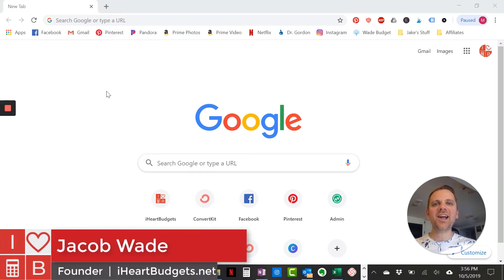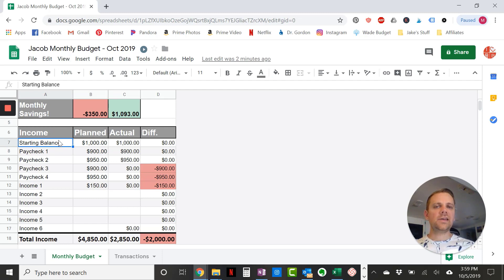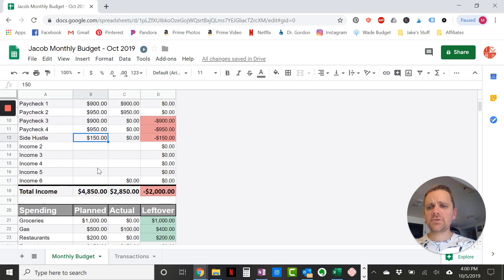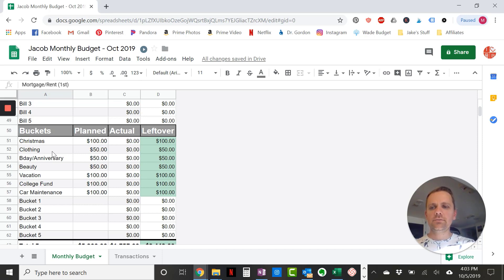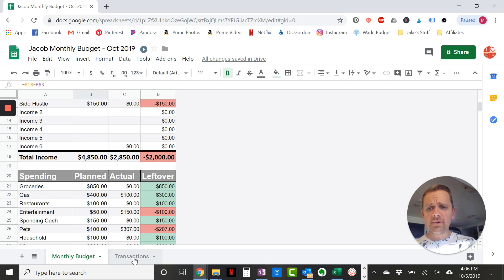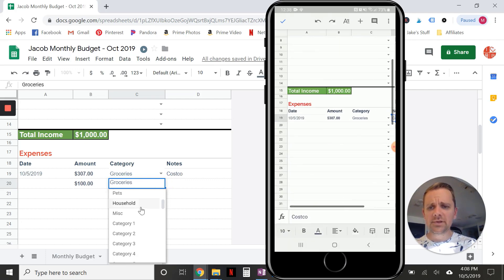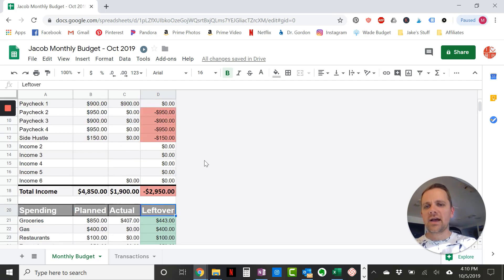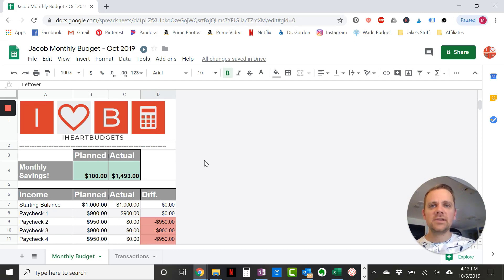How To Create A Budget - Google Sheets Template (Mobile Friendly!)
Quick walk-through of the iHeartBudgets budget template in Google Sheets. This template is mobile friendly and simple to use!

Includes:
- How to save template as your own
- How to setup your budget
- How to input transactions
- How to sync this budget template with your phone (budgeting on the go!)
- Tips and tricks to keep budgeting SIMPLE!